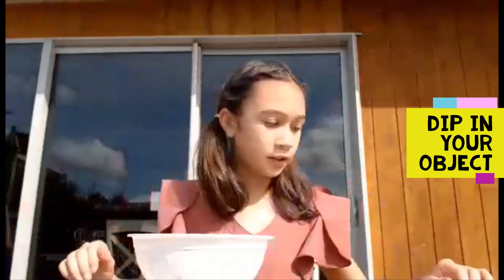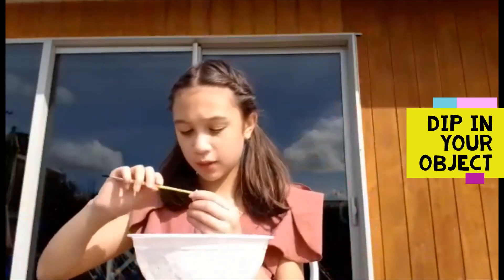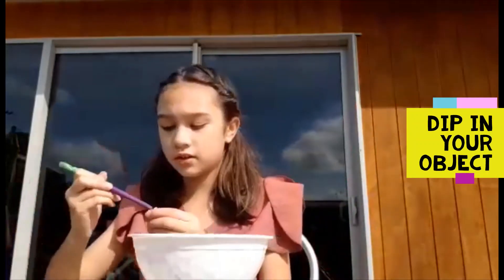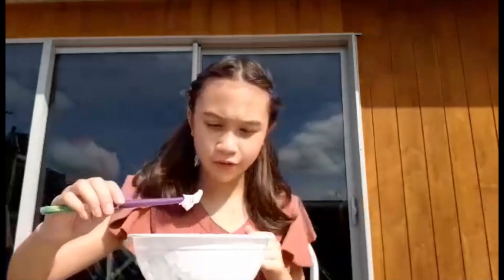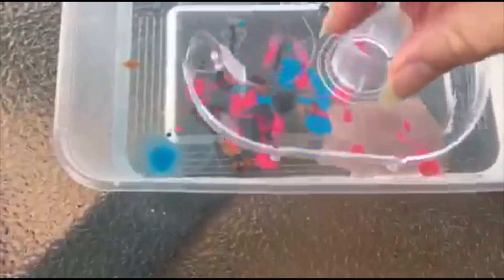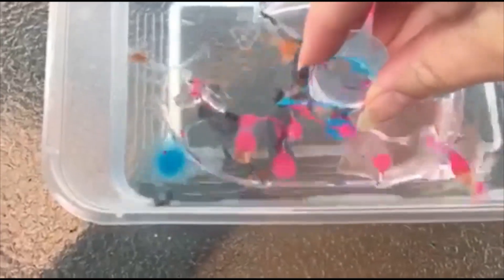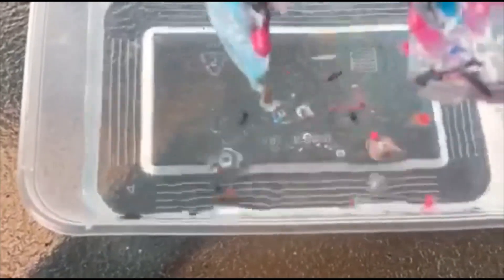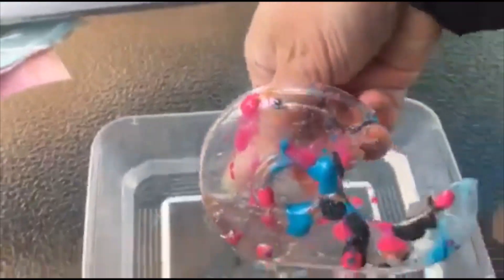Hydro dipping with nail polish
The kids learning from cuzzy Piper how to hydro dip.